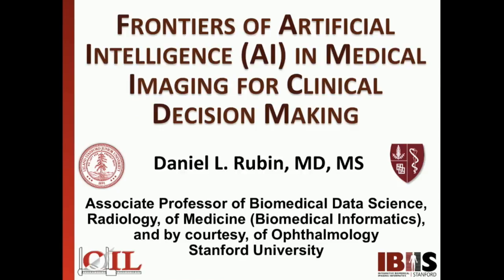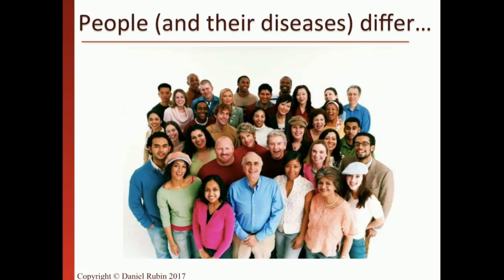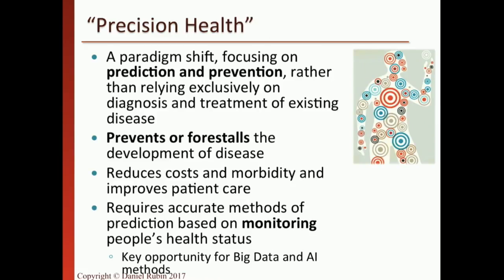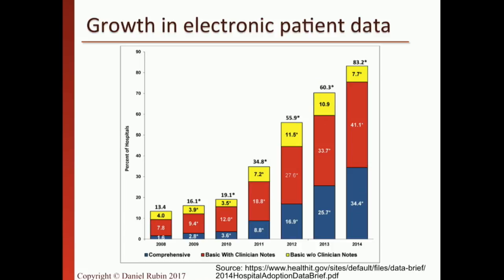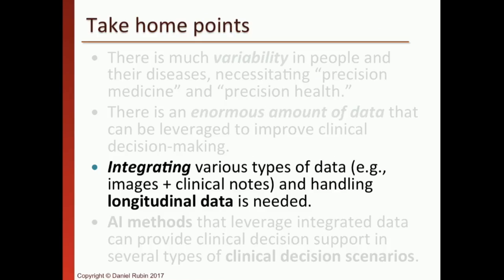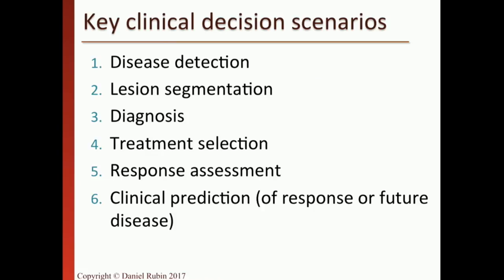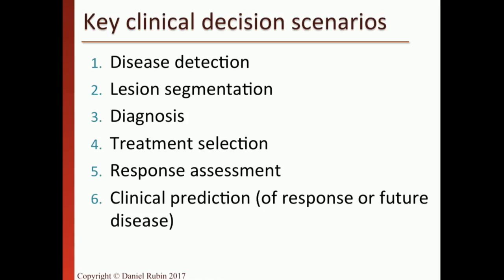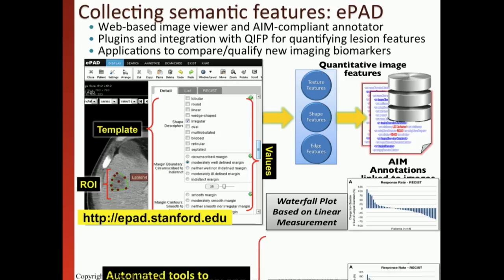Frontiers of AI in Medical Imaging for Clinical Decision Making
From the November 1st, 2017 Human AI Collaboration: A Dynamic Frontier Conference; Daniel Rubin, Associate Professor of Biomedical Data Science, Radiology, Medicine (Biomedical Informatics Research), and Ophthalmology (courtesy), Stanford University looks at...

1. There is much variability in people and their diseases, necessitating “precision medicine” and “precision health.”
2. There are enormous amounts of data that can be leveraged to improve clinical decision-making.
3. Integrating various types of data (e.g., images + clinical notes) and handling longitudinal data is needed.
4. AI methods that leverage integrated data can provide clinical decision support in several types of clinical decision scenarios.